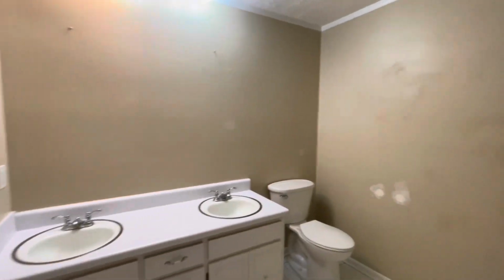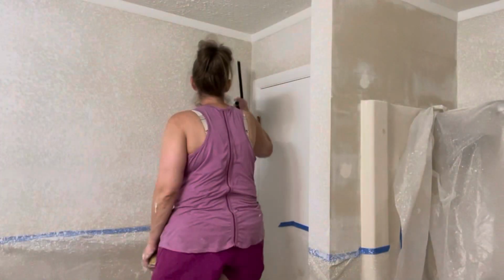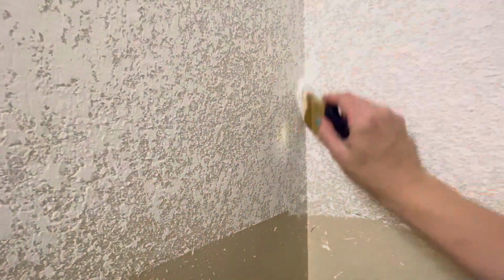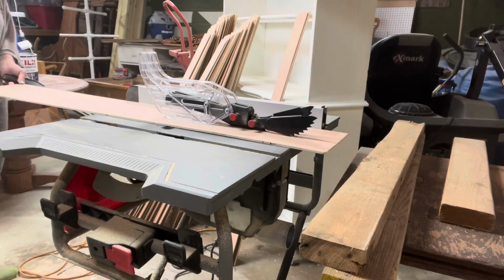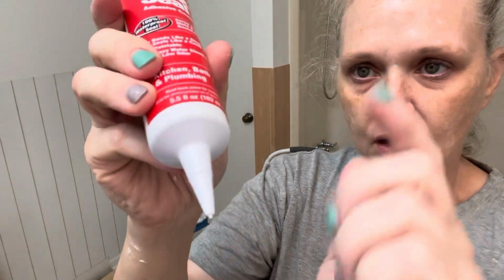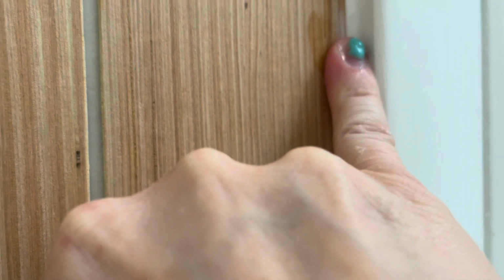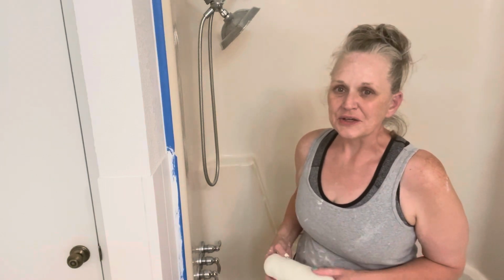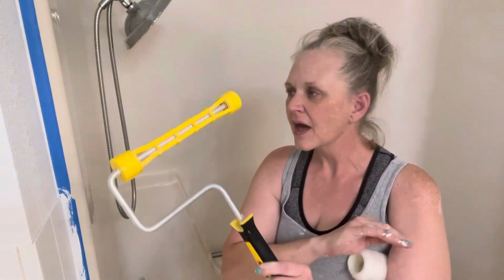Faux Shiplap | Knockdown Texture | How to caulk | Bathroom Remodel on a Budget | Home Renovation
Hasifa owner and artists from Preston Avery Designs

Creative con click this link and then go to business resources

DIY Paint
White Swan

Custom colored caulk with DIY's Weathered wood paint to match the new floor perfectly!

DIY Paint
White Swan

***To send products for review or junk to upcycle
Rachel Pinsky
524 Justis Dr

Let's get together on Social Media!

My Shop location
Stella Rose Boutique is located inside of Stella Rose Mercantile & Boutique

Inside of Violet Kingdom Boutique (around the corner from the Tanger Outlets behind Fuddruckers)

Amazon links for all my favorite Amazon Products at your fingertips included at the bottom of the description box.